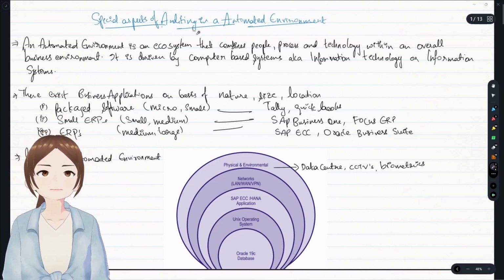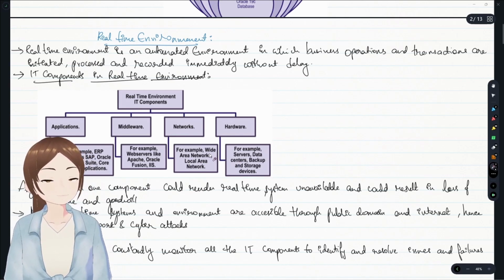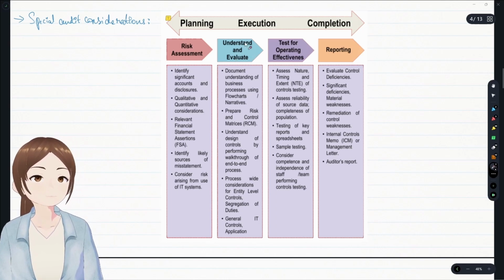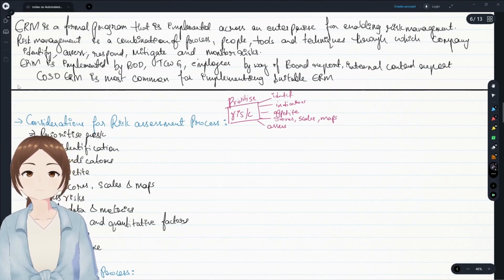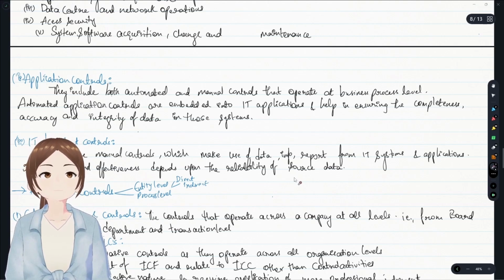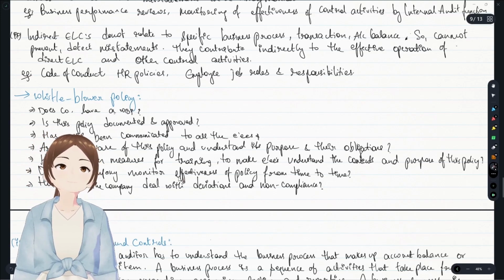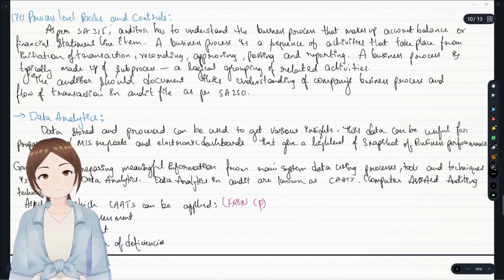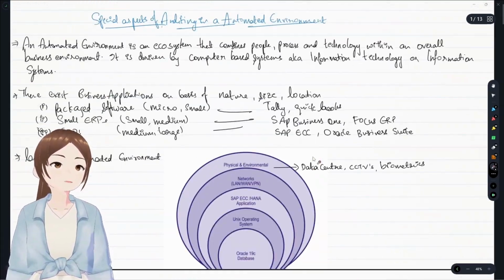CA Final Audit Nov 23 English : Automated Environment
Hey Samfam, This is first video in our channel.

This video is revision of Automated Environment in CA Final Audit Subject.

We are using AI to give you all  best experience while learning Audit.

WE ARE GOING MAKE IT BIG.